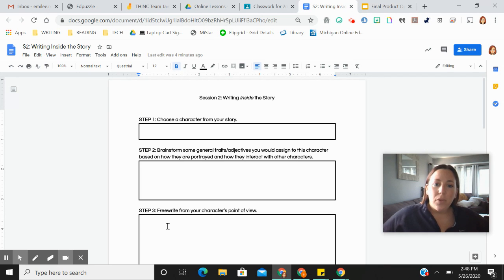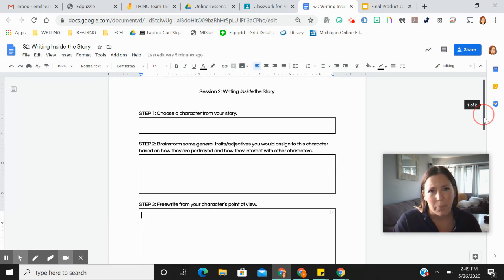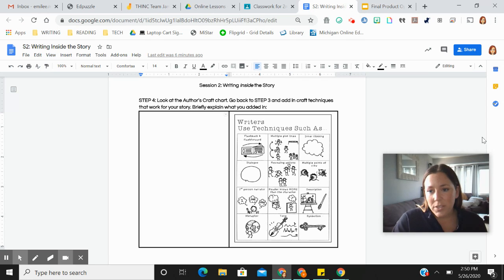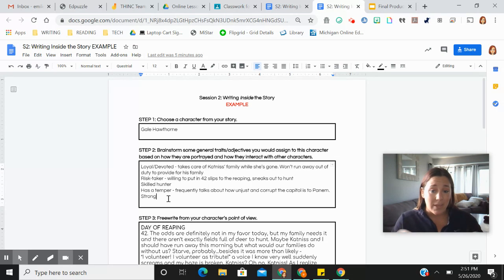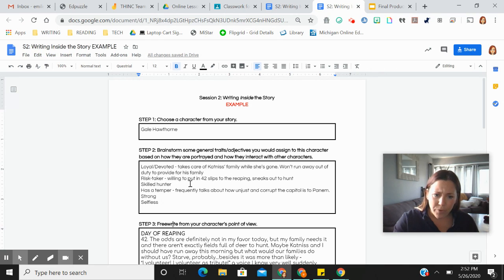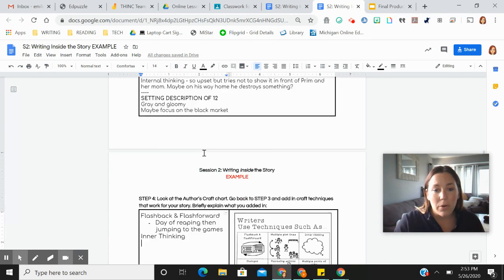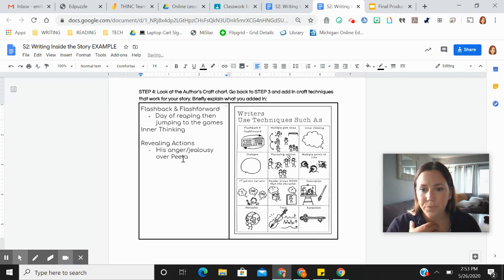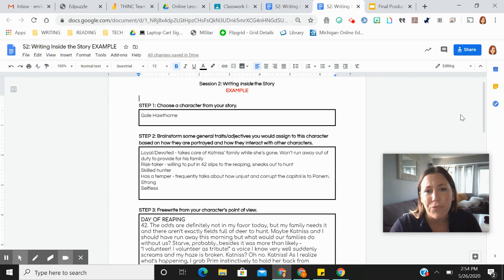S2 - Writing Inside Your Story